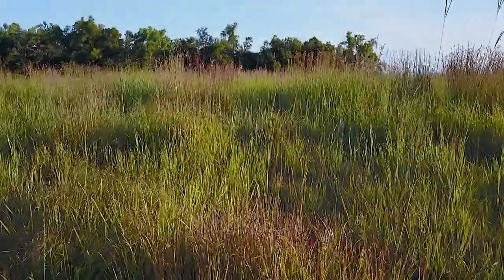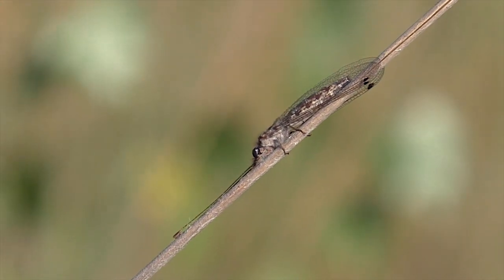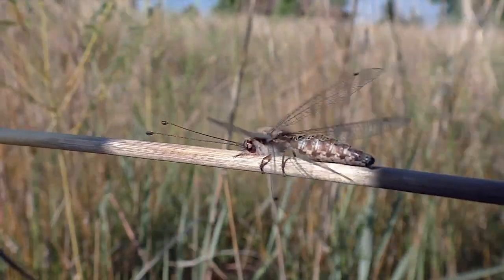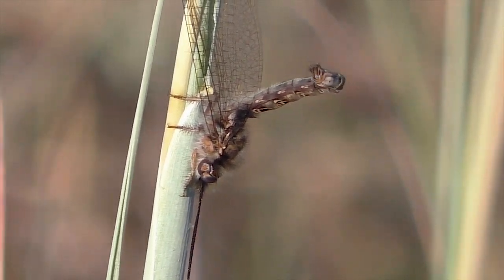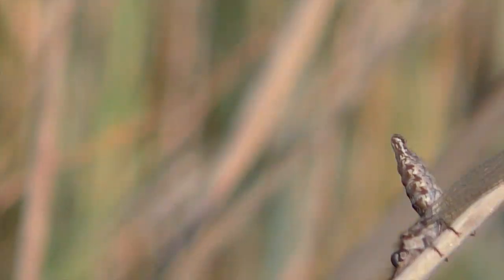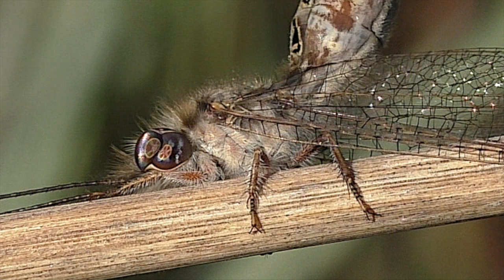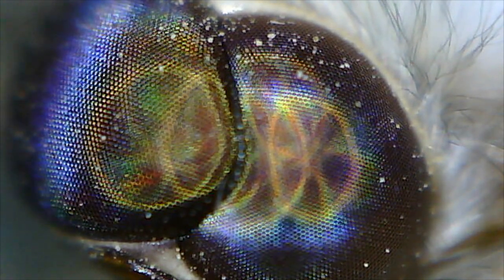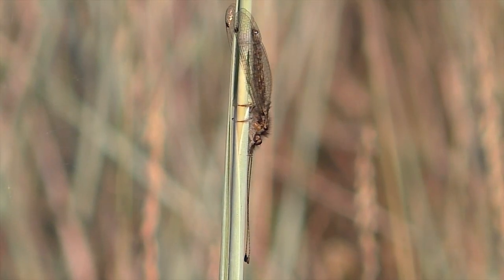Owlflies mbo blog